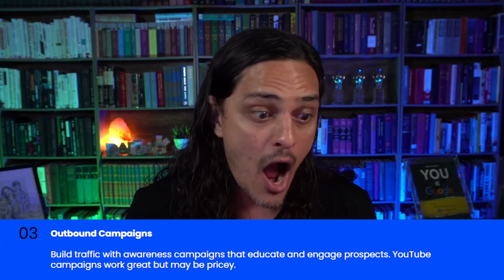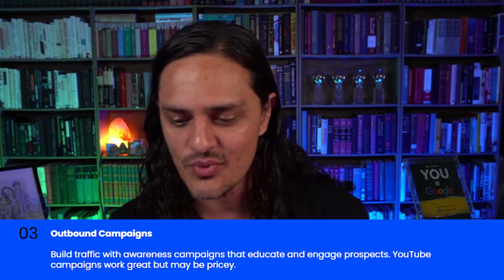🥇 The 6 Key Google Ad Campaigns The Best Agency Includes in Their SOP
There are six key campaign types we build for nearly every client. In this video, Kasim breaks down each one with how they're used and why they're important for successful Google Ads campaigns.

As a disclaimer, it's important to note that these campaigns are a general guide and starting point. Each client's goals are unique, and it's the job of an ads manager to customize the strategy to fit those specific goals.

While they may not be a one-size-fits-all solution, this knowledge can provide a solid foundation for your Google Ads strategy. Watch this video now!

Did we miss a campaign category you think should be added to our list? Please let us know!

0:00 The 6 Key Google Ad Campaigns The Best Agency Includes in Their SOP
0:40 Brand Campaigns
1:19 Inbound Campaigns
1:59 Outbound Campaigns
4:29 Competitor Campaigns
5:15 Remarketing Campaigns
5:55 Smart Campaigns

Are you looking to level up your Google Ads game? Join John and our Google Ads Strategists every Friday at 1:00 PM PT for an all-inclusive deep dive into Google Ads.
Our experts will reveal knowledge bombs, secret strategies, and tips they use to skyrocket businesses through Google Ads. 🔥🔥🔥

Be part of this amazing experience by becoming a member of our channel today. Click the JOIN button for exclusive access to additional perks such as Live Q&A member chat.